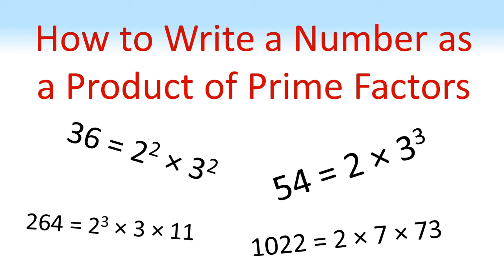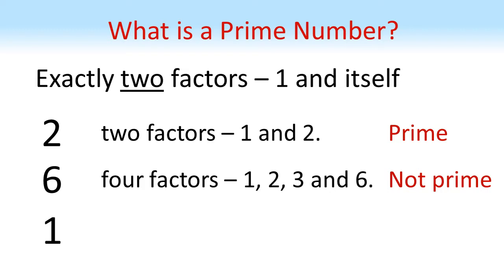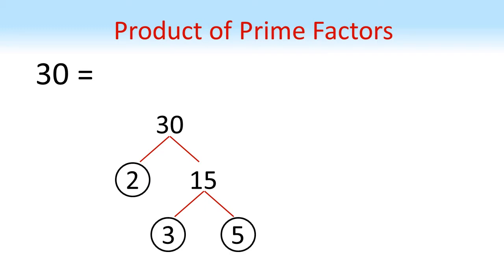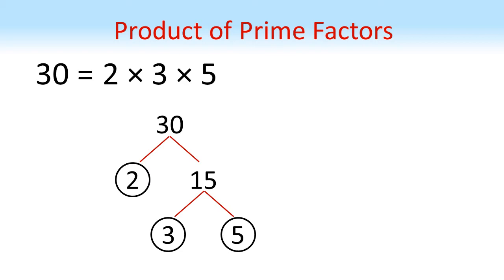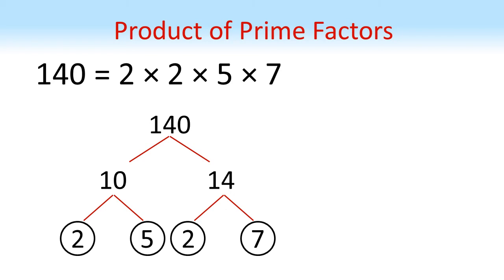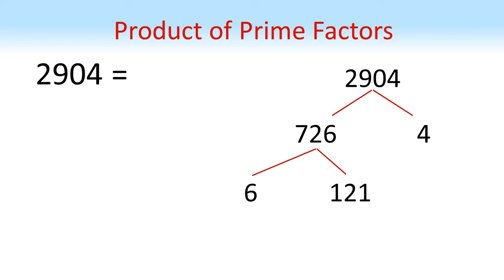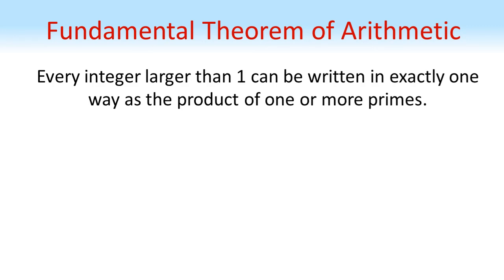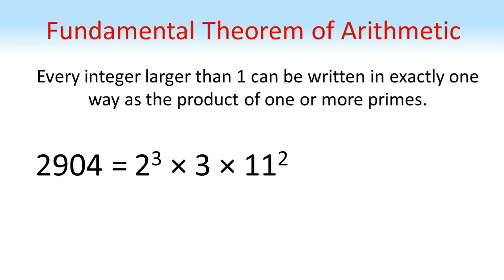How to Write a Number as a Product of Prime Factors - A Quick Maths Lesson Video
Find out how to write any positive integer as a product of its prime factors in this quick maths lesson video.
Using a factor tree we can split any positive integer into a unique product of prime numbers. Learn how to do this and how the Fundamental Theorem of Arithmetic tells us that this product must be unique